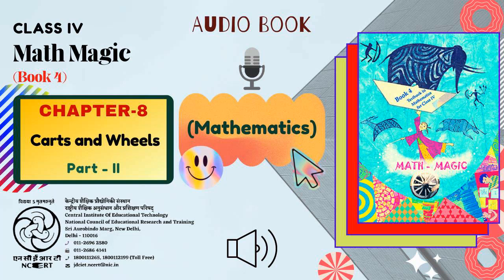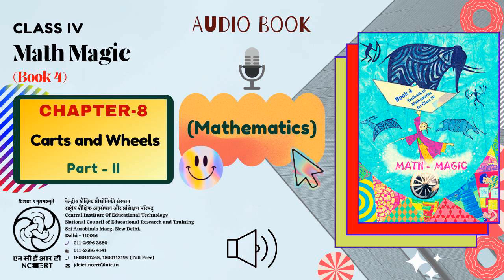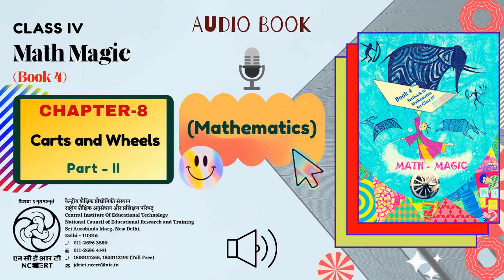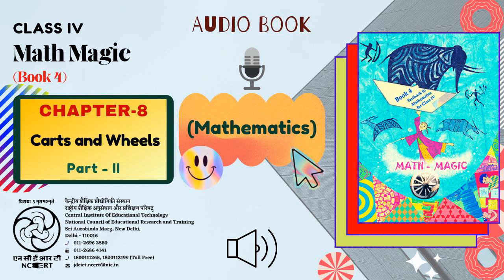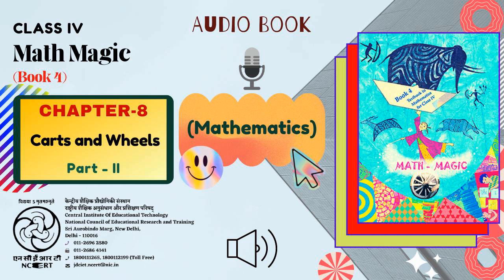Chapter 8_ Carts and Wheels PART 2